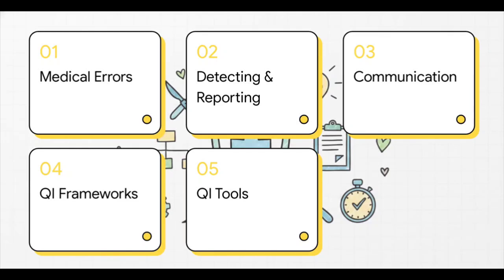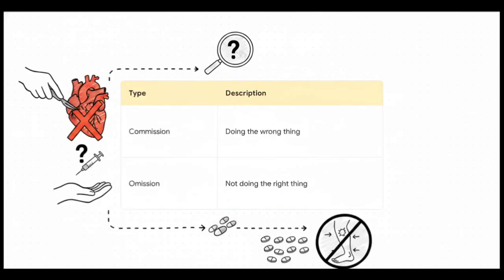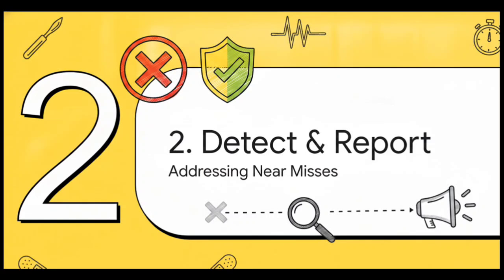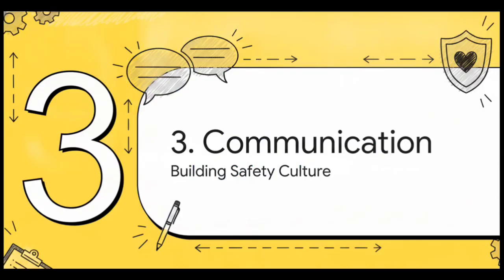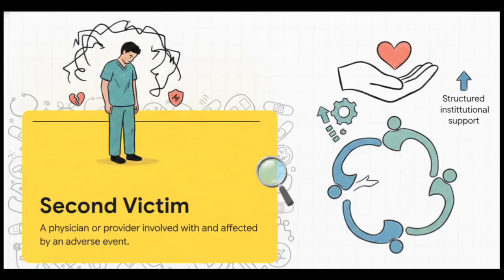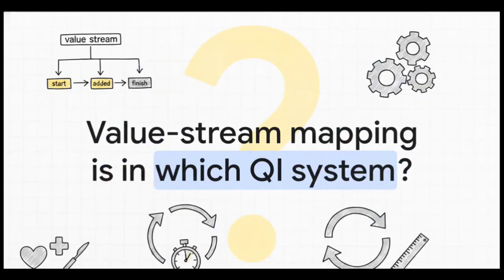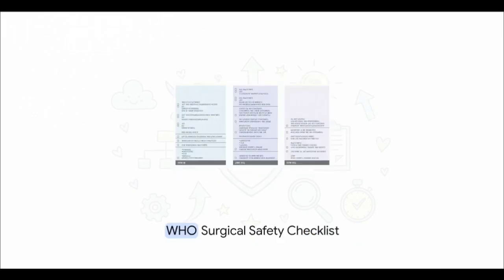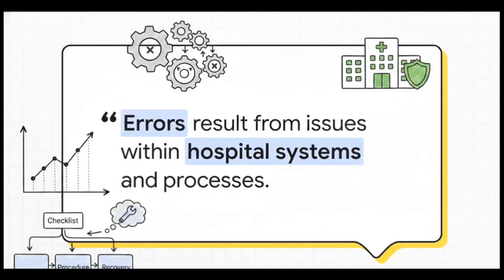Chapter 46: Patient Safety and Quality Improvement in Surgery-Washington Manual of Surgery